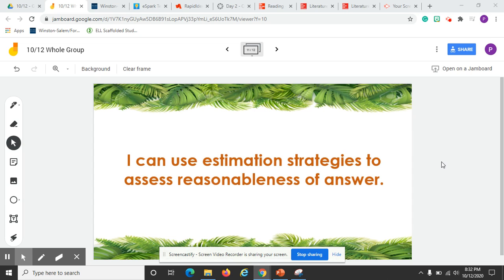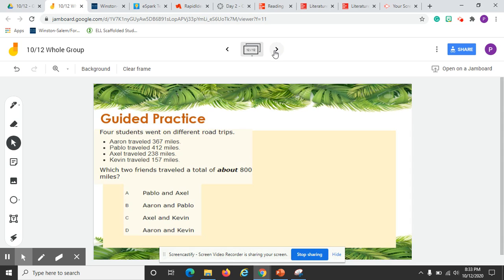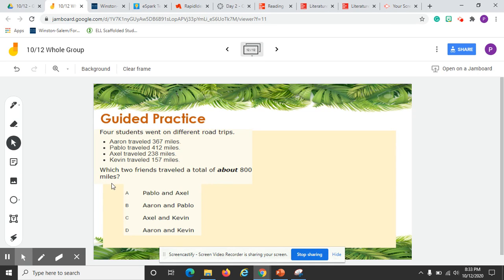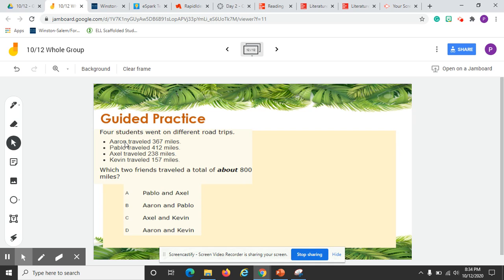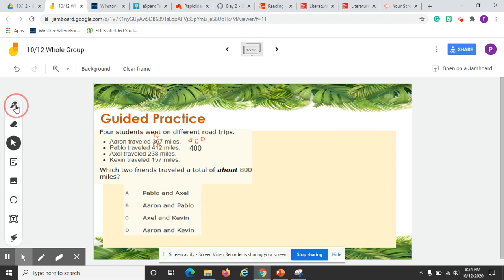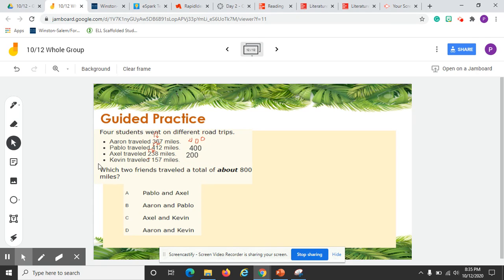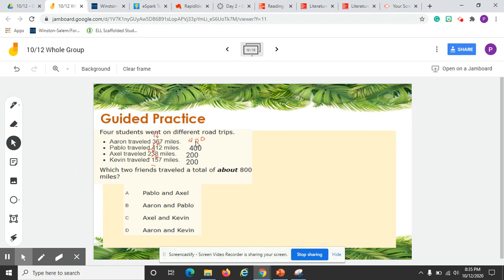10/15 Estimation Word Problems